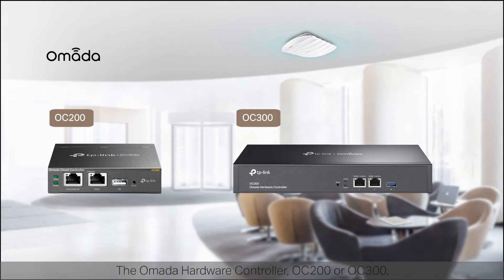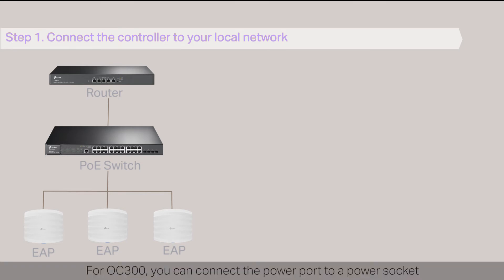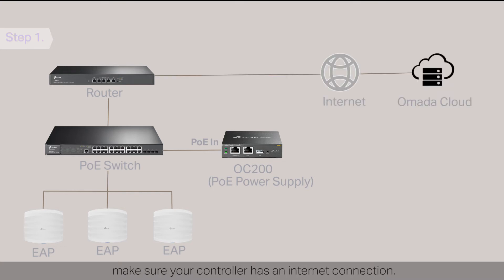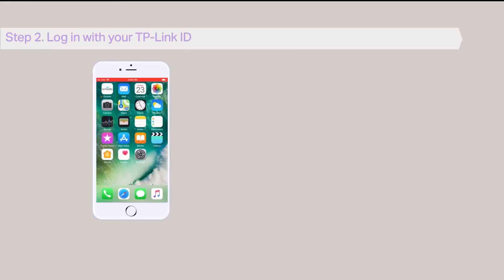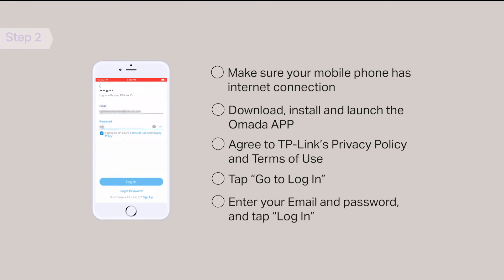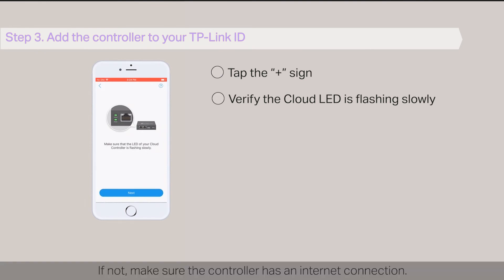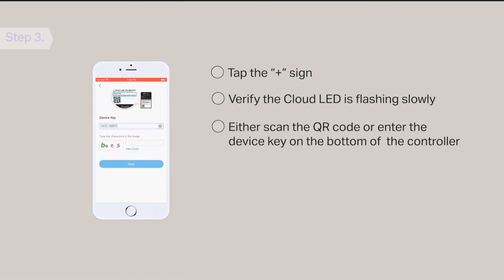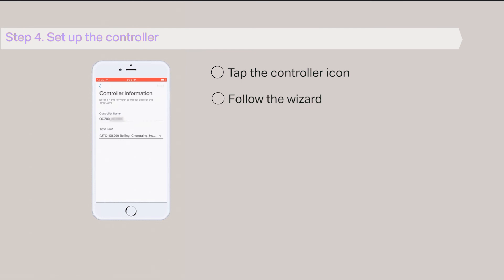How to Set up the Omada Hardware Controller (OC200/OC300) via Your Mobile Phone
This video will demonstrate how to set up OC200/OC300 via your mobile phone.
The setup consists of four steps:
• Connect the controller to your local network.
• Log in with your TP-Link ID.
• Add the controller to your TP-Link ID.
• Set up the controller

THIS VIDEO APPLIES TO:
• All TP-Link EAP models (except EAP120 and EAP220)
• Omada Hardware Controller (OC200/OC300)
• Mass EAPs (usually more than three)